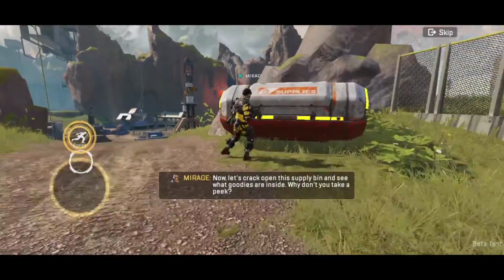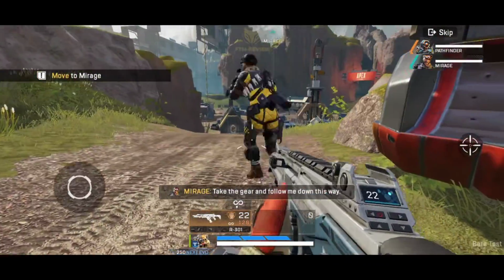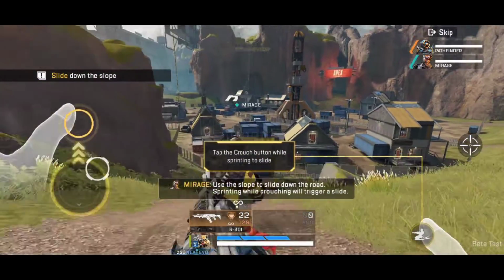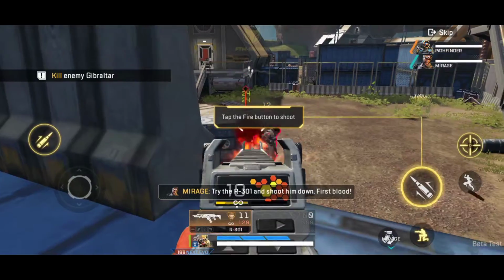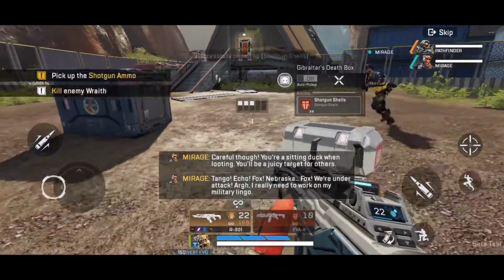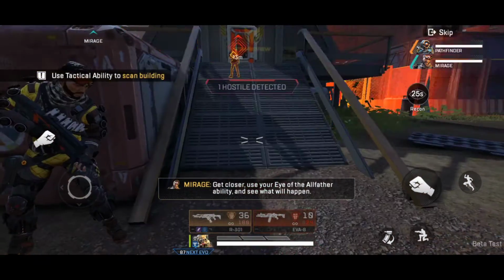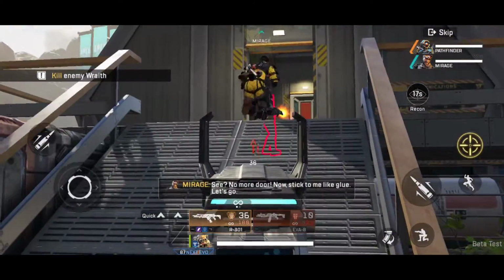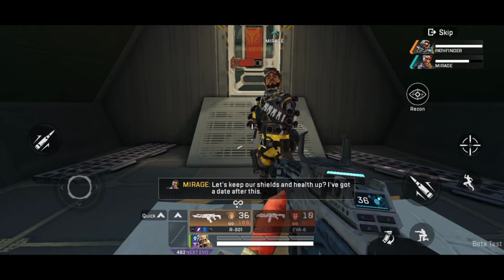Apex Legends Mobile - GAMEPLAY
Download
Use Hongkong VPN to play
File size : 2.73 GB
Language : English

Game description :
HEADS UP: We’re currently testing this early version of Apex Legends Mobile with a limited number of players! Pre-register now for a chance to become one of the first players invited to test.

Live like a hero, play like a Legend! Apex Legends™ Mobile is here.

Multiplayer squads, first-person and third-person shooter gameplay and innovative combat are waiting for you on the battlefield! Jump into intense combat where survival is the only thing that matters. Prove that you have what it takes to make it out alive.